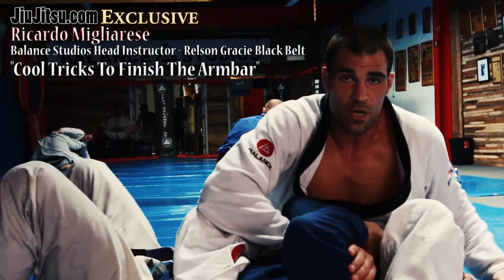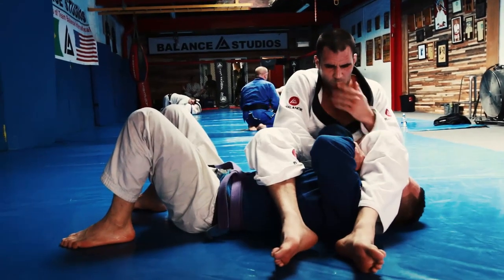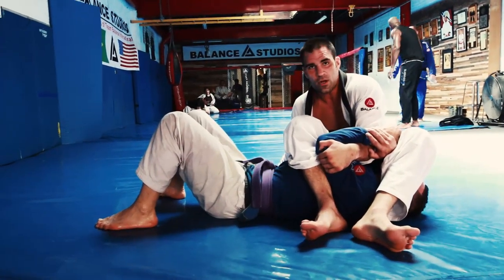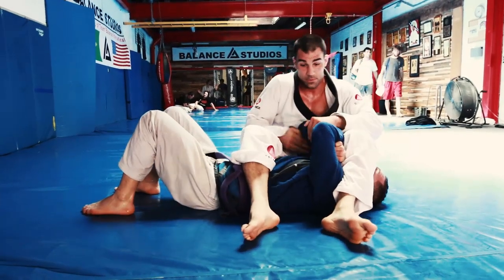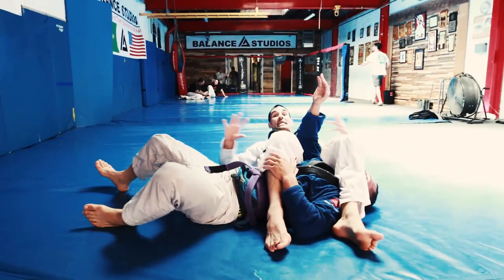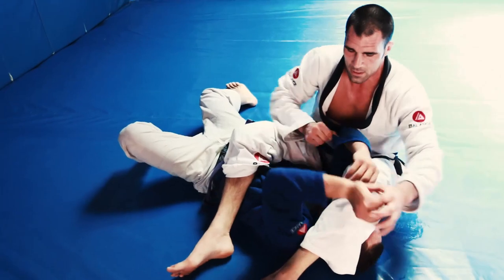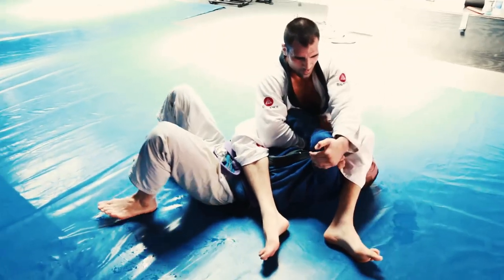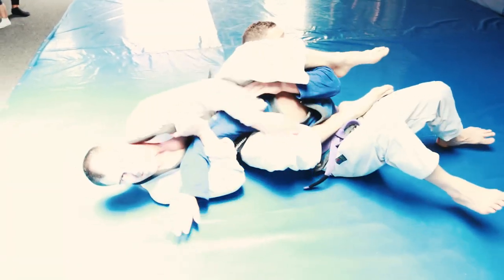JiuJitsu.com Technique: Cool Tricks To Finish The Armbar (JiuJitsu.com Exclusive)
This is a highlight video and a series of Jiu Jitsu techniques on some cool tricks to finish the straight arm bar from Balance Studios head instructor and Relson Gracie Black Belt Ricardo Migliarese.